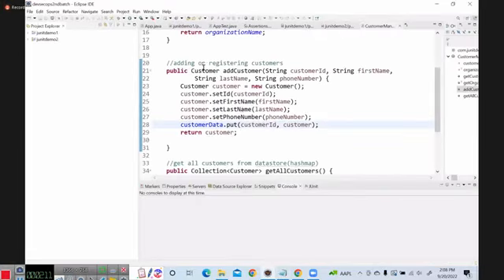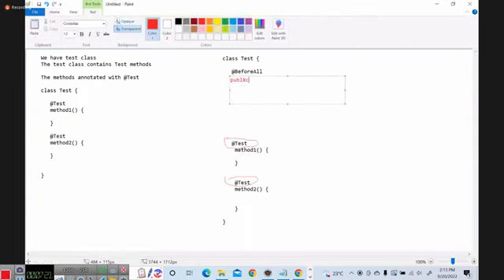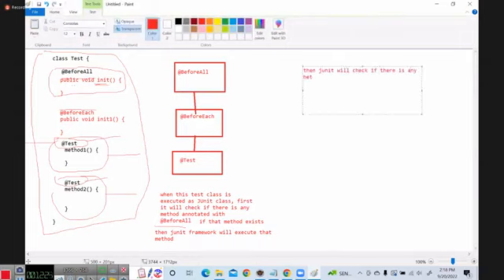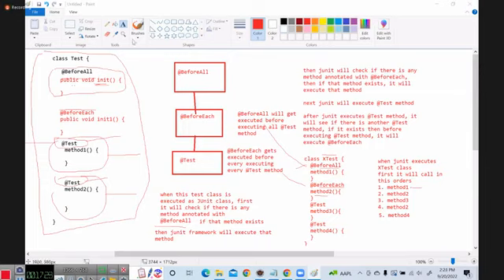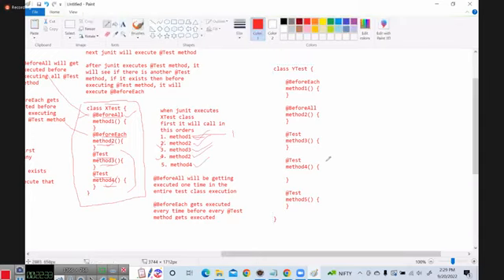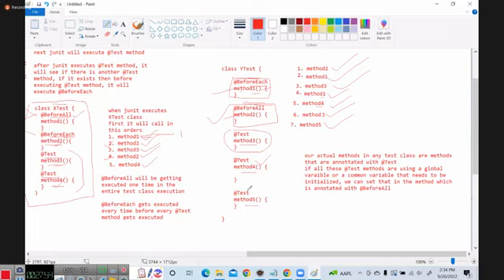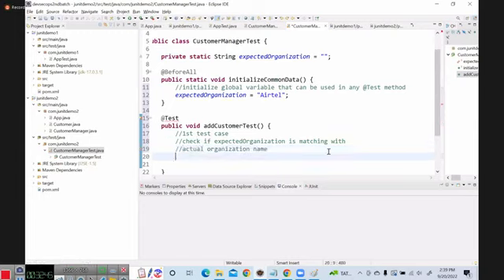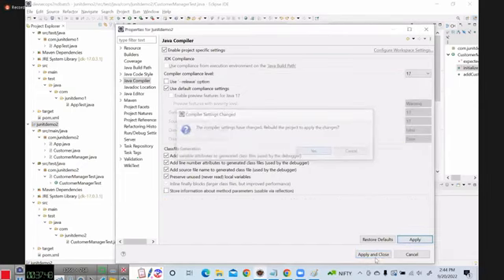Devops learn easy to way trending technologies 04 20 Sep DevSecOps